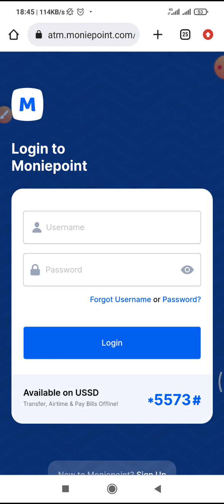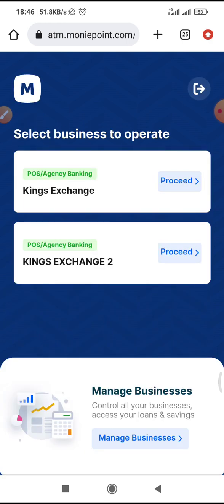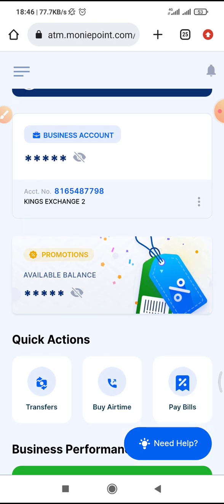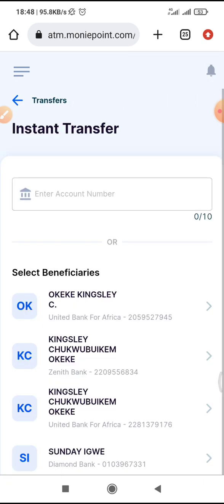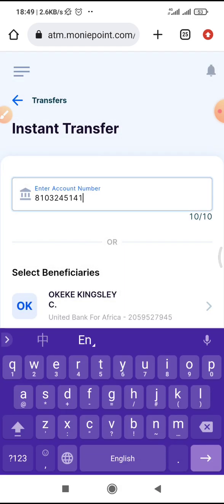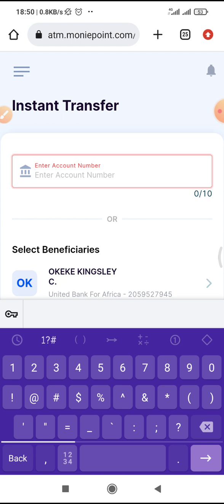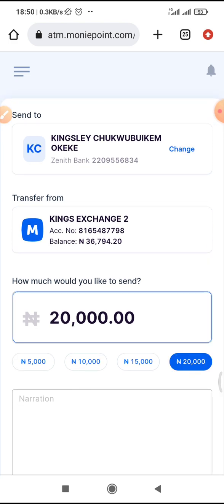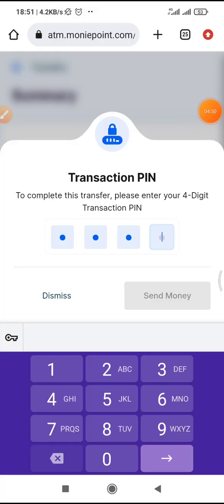How to Use Moniepoint App Account to transfer Money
How to Use Moniepoint to transfer Money
how to transfer money
how to use moniepoint